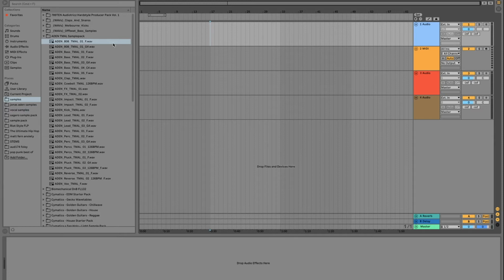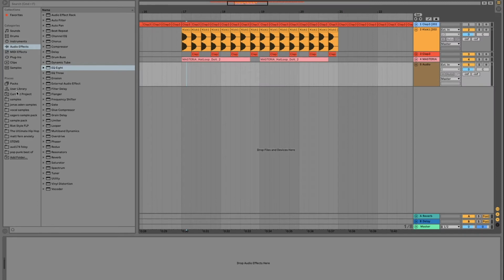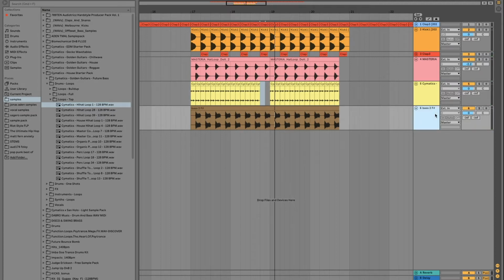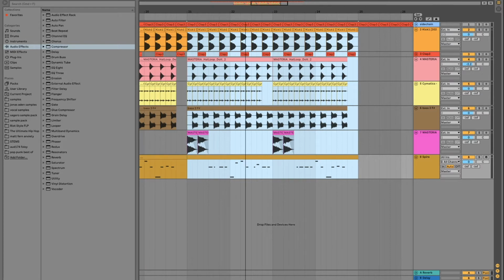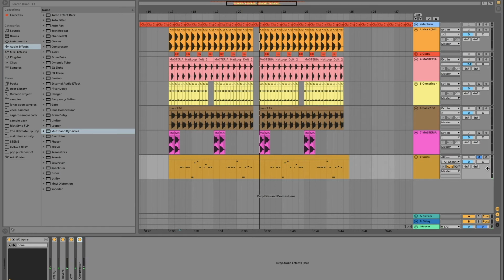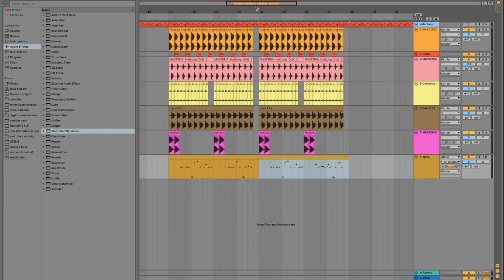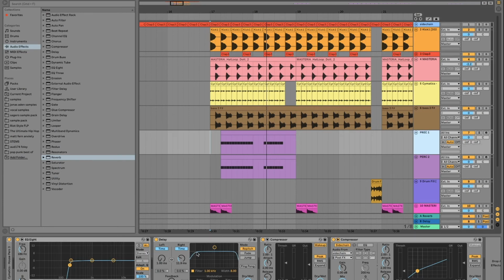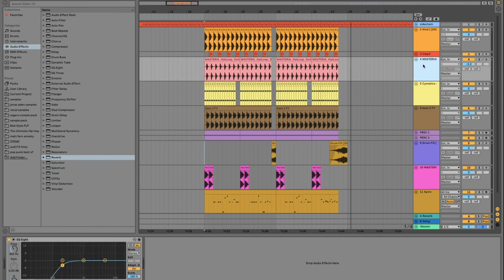HOW TO MAKE MELBOURNE BOUNCE | Ableton tutorial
How to make Melbourne Bounce!

GEAR I USE:
Laptop - 16 inch MacBook Pro 2020
Studio Monitors - Yamaha HS7
Microphone - Rode NT-USB
Audio Interface - Native Instruments KOMPLETE Audio 6
DAW - Ableton Live 10 Standard
Camera - Sony ZV-1